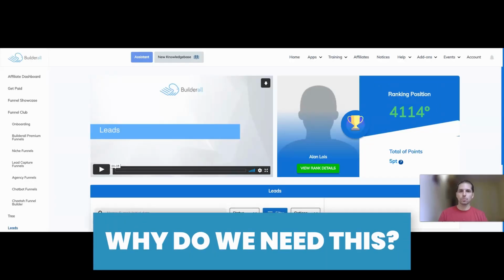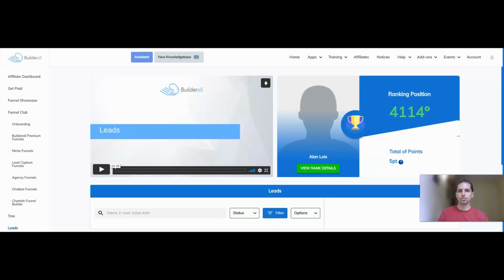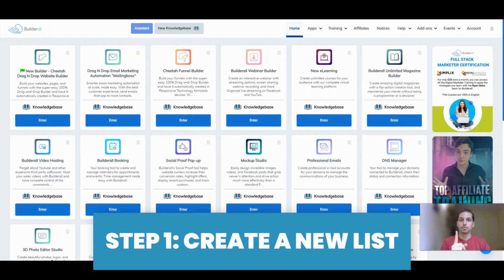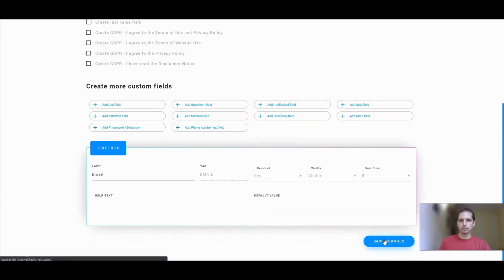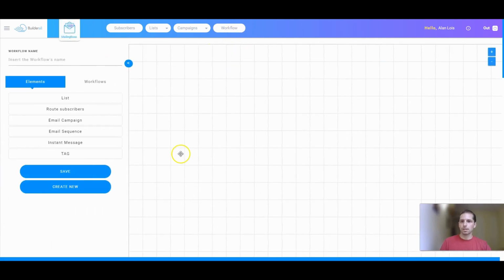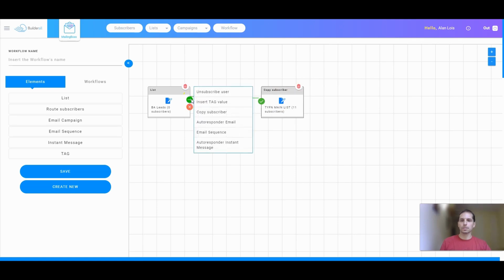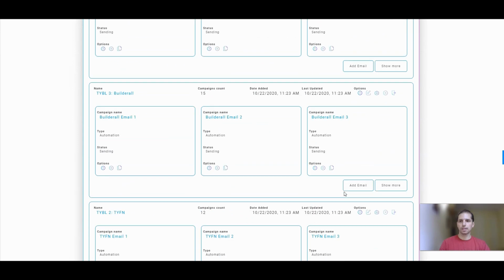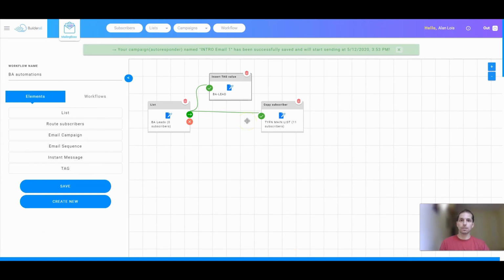How to skip the first email of the sequence of emails we are sending - (MailingBoss automations)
Step by step of how to skip the first email of the sequence in mailingboss, using the MAB system and it's list and sequence as the step by step case.
Exclusive: Create a Builderall FREE account and join my team and get my help

Free Bonus - Download: 7 Ninja Hacks To Explode Your Email List Fast
About these 2 free bonuses: choose wisely... becuase you'll be able to download only 1 of these 2!  👌😉

Time links:
00:00 - Intro
00:32 - When and why we need to skip that email
02:22 - Step 1: Creating the new list
04:24 - Step 2: Creating he workflow automation
06:10 - Step 3: Setting the filter in the 1st email